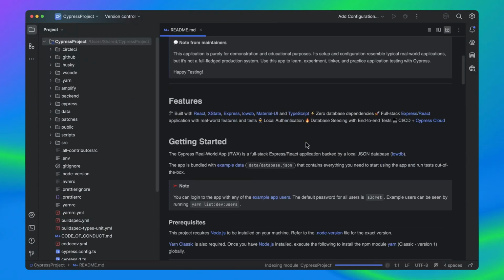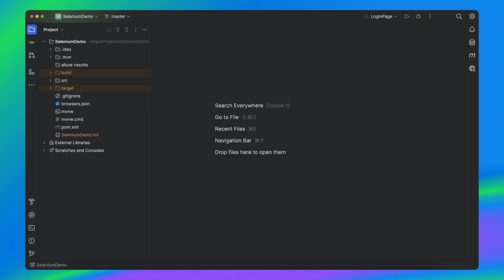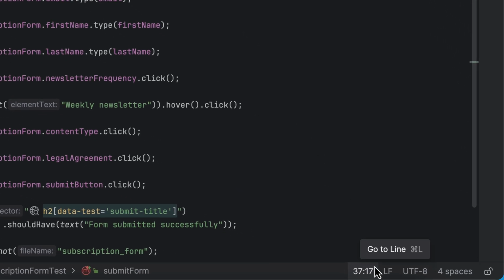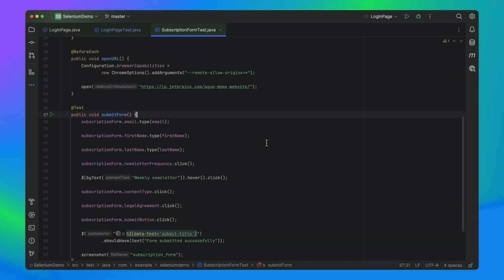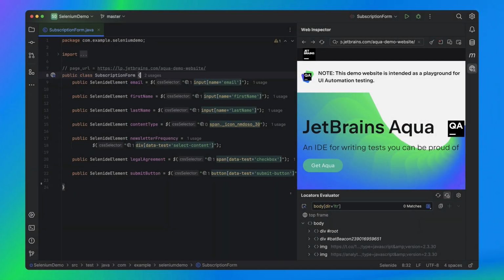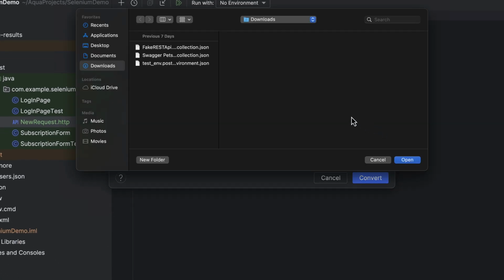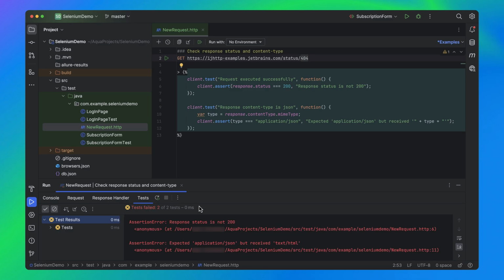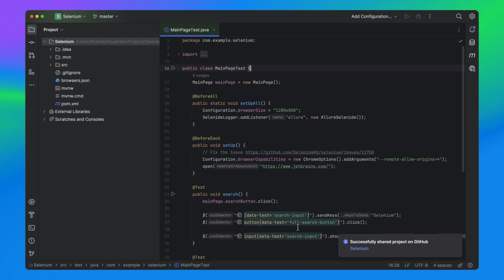Onboarding Tour / JetBrains Aqua – The IDE for Test Automation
In this video, we will show you how to get started with Aqua – the IDE for test automation from JetBrains. We will walk you through the user interface, showcasing it’s key elements, and explore the features designed to streamline your testing workflow.

Chapters:
0:00 Introduction
0:07 Project configuration
1:31 User interface overview
4:48 User interface configuration
5:21 Useful shortcuts
7:10 Web Inspector
9:11 Coding assistance
10:19 HTTP Client
11:55 Database management
13:10 Docker integration
14:13 Version control
15:11 Thanks for watching!